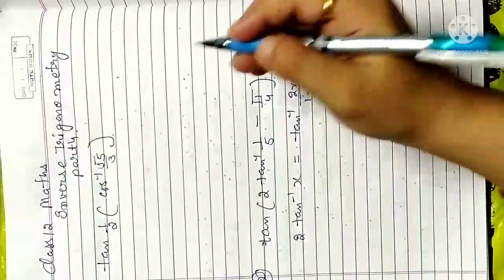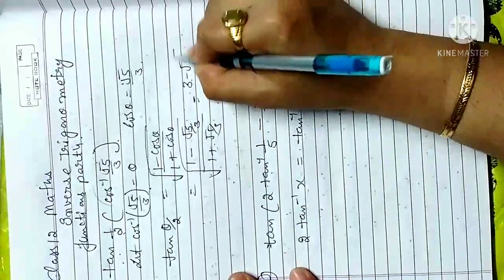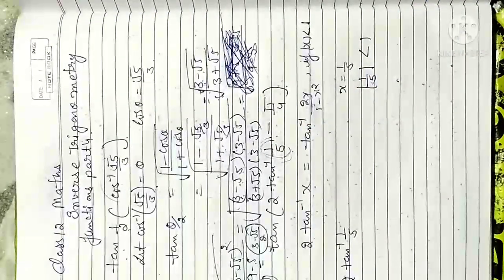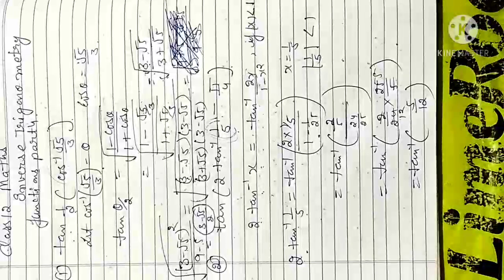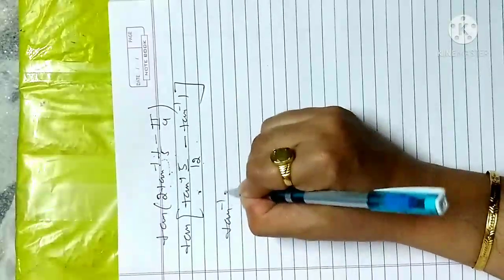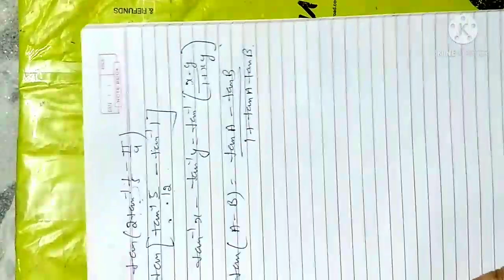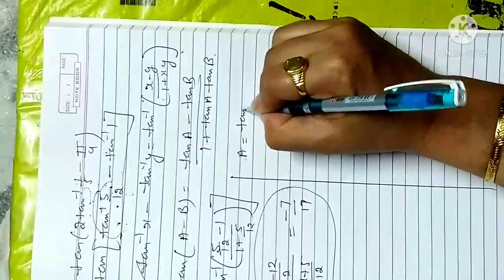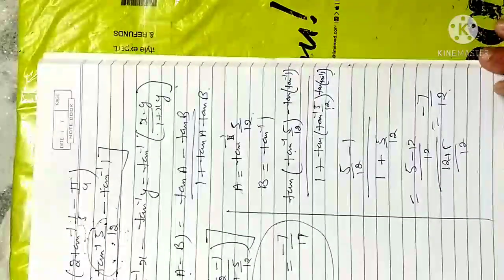Class 12 Inverse Trigonometric Functions part 4 on 21.5.2021